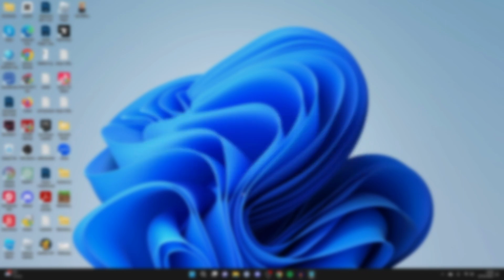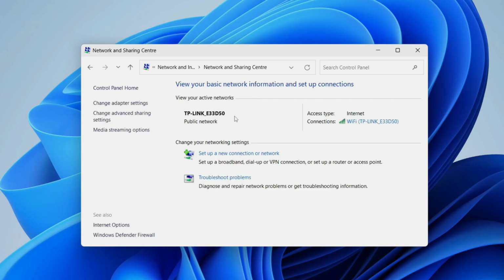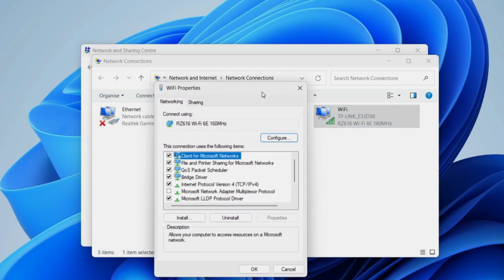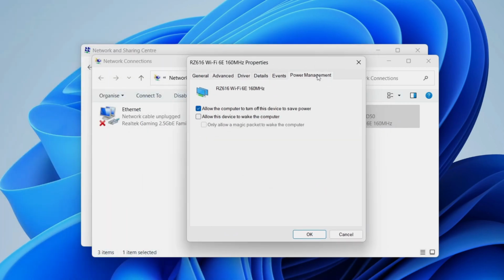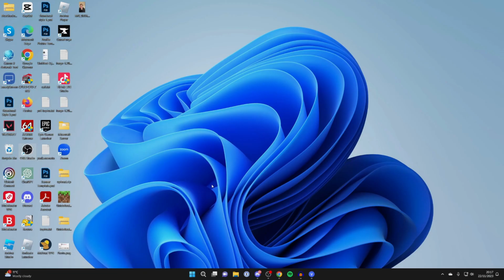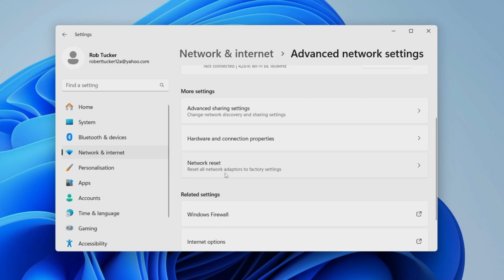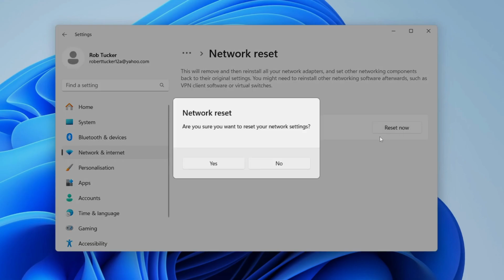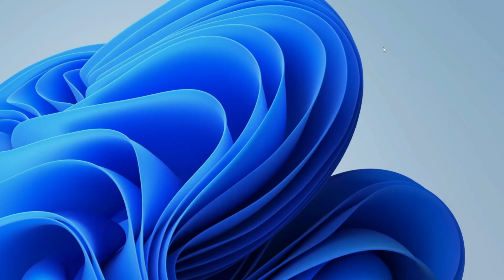How To Fix WiFi Frequently Disconnecting In Windows 11 - Full Guide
Learn how to fix wifi frequently disconnecting in windows 11 in this video.

GuideRealm